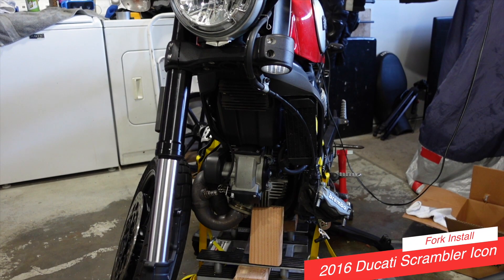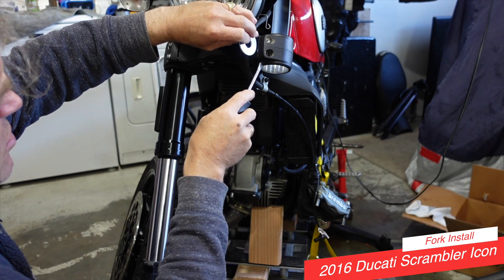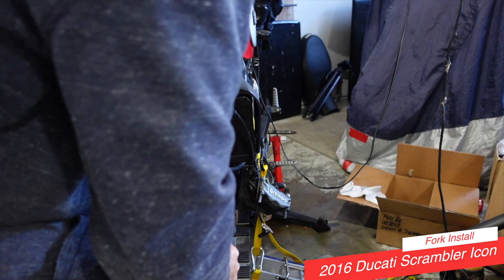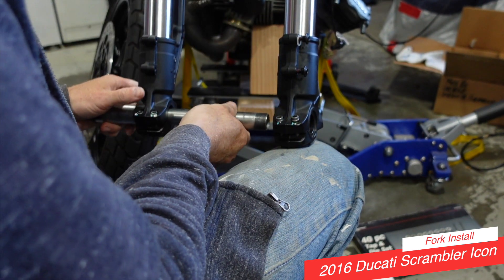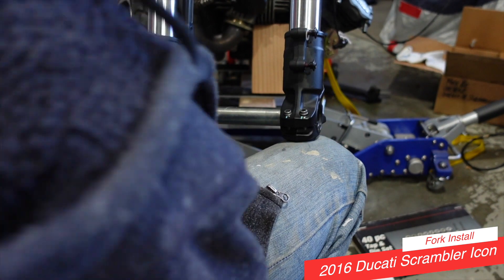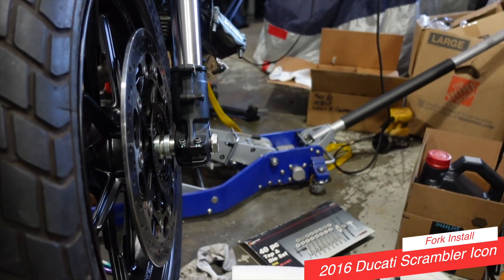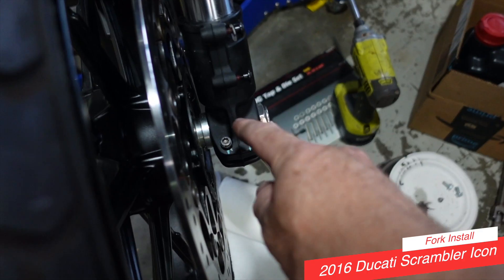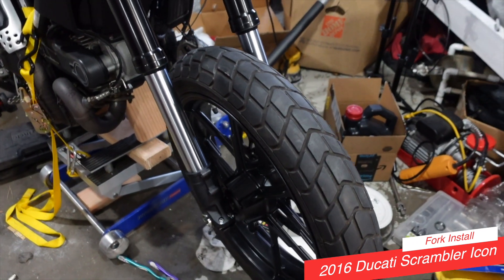Ducati Scrambler Fork Install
Installing the forks on my 2016 Ducati Scrambler.  I am NOT a pro motorcycle mechanic !
I know just enough to screw up and get myself into trouble. But I like to do my own bike repairs if I can, & learn how not to do things along the way. I hope this video helps a few of you home mechanics.               Enjoy!